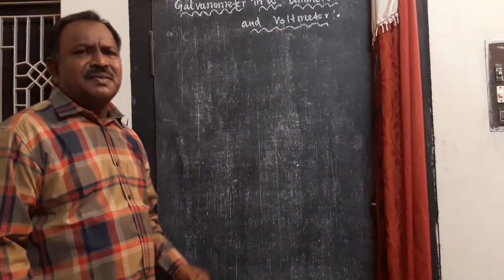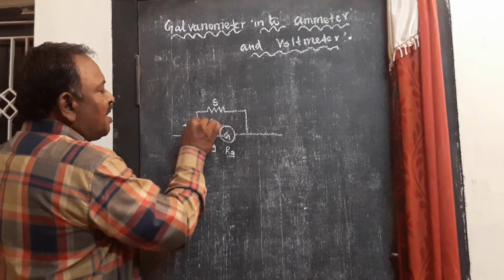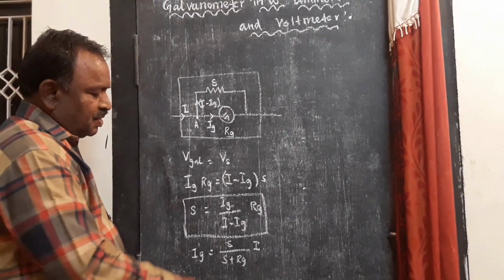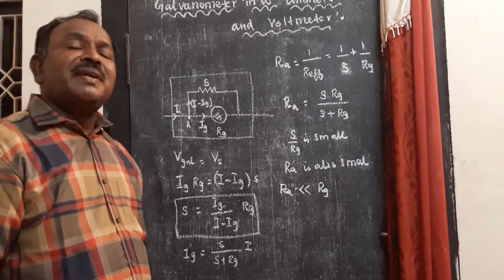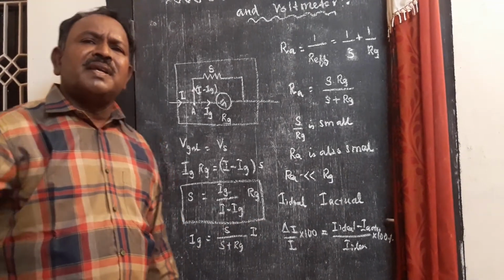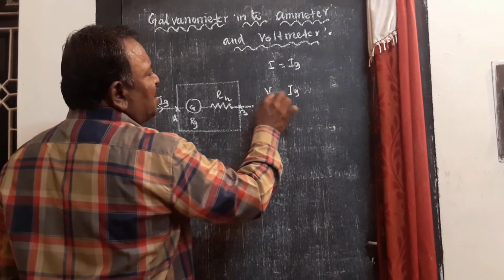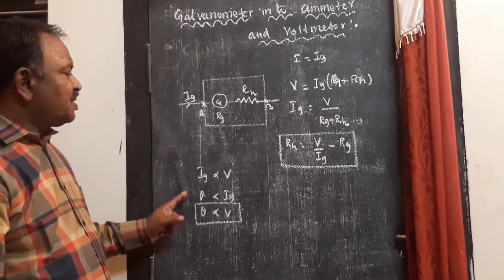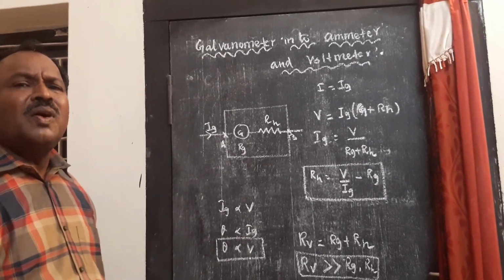12th Std | Physics | Magnetism | Conversion of Galvanometer into Ammeter and Voltmeter | Part - 1